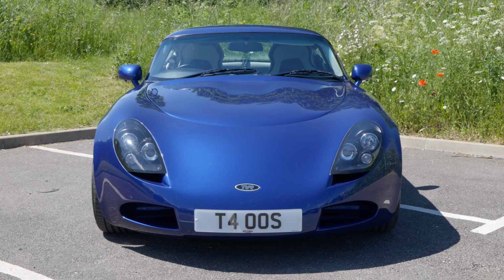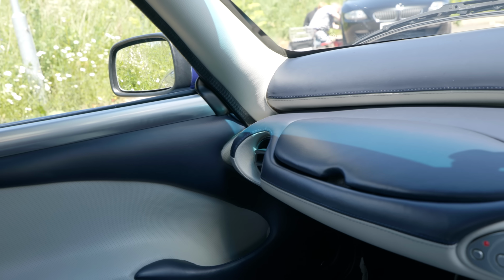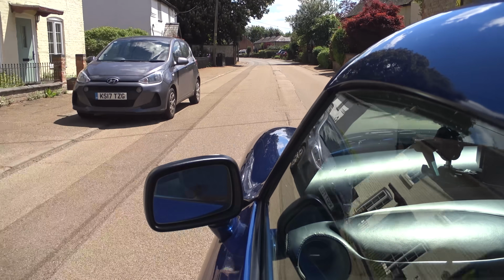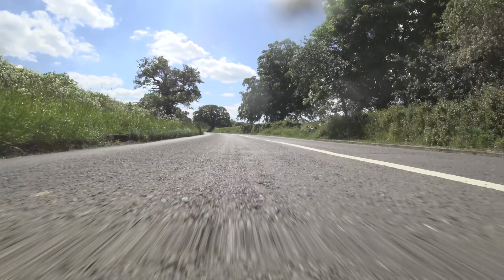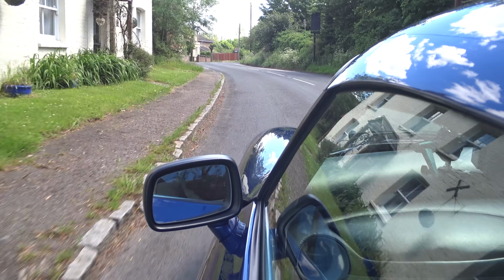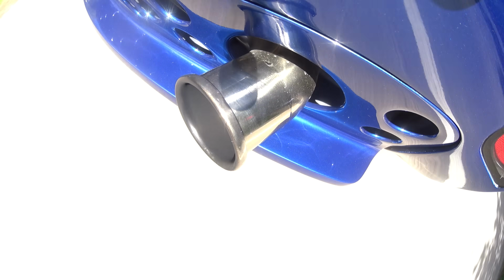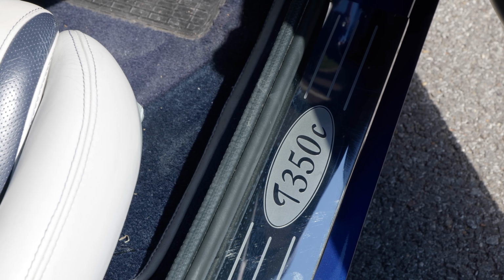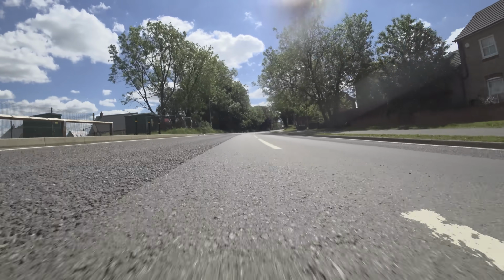This Sagaris-engined TVR T350C 4.0L S Red Rose is the Most TVR TVR I've TVR'd So Far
In today's video I am driving the TVR T350C 4.0 S Red Rose. Essentially a version of the T350C designed to be cheaper than the Sagaris, made just as expensive. Because TVR.

Follow @car_ravioli on Instagram